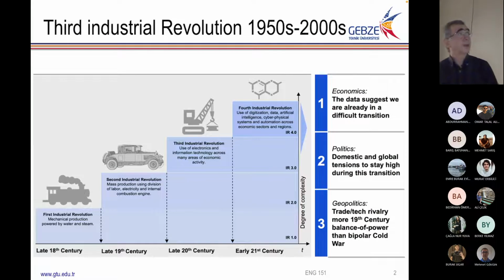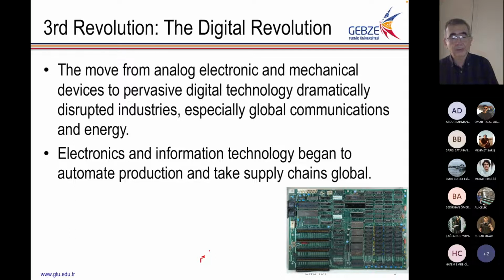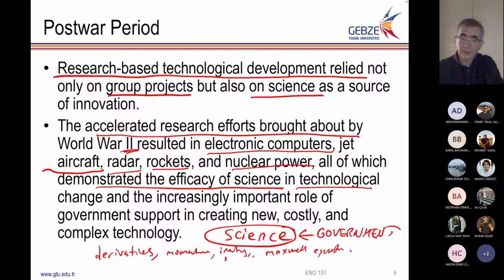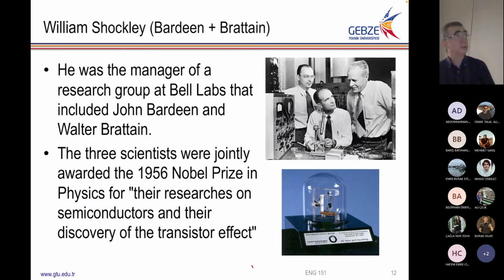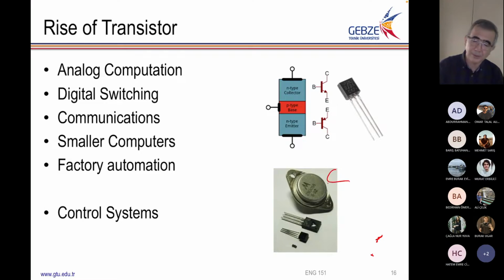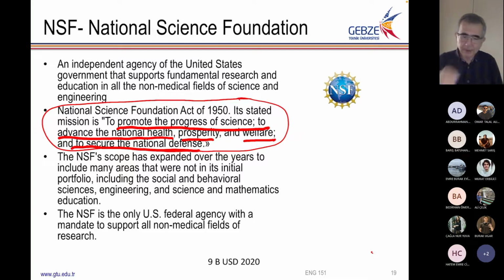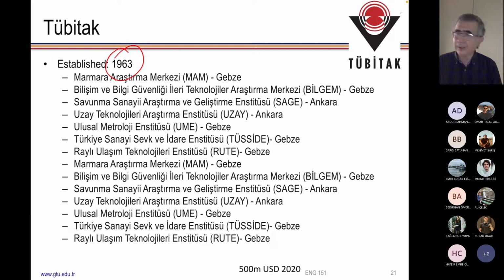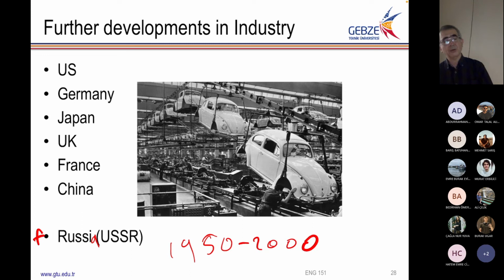ENG 151 - History of Science - Lecture 7